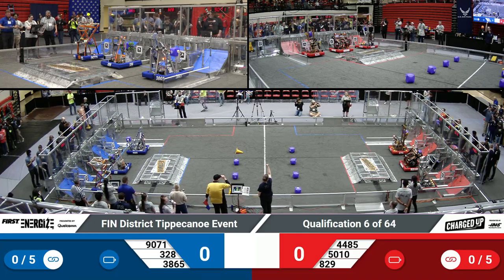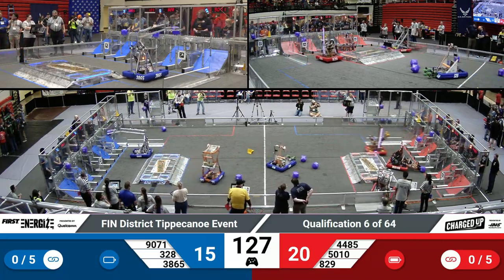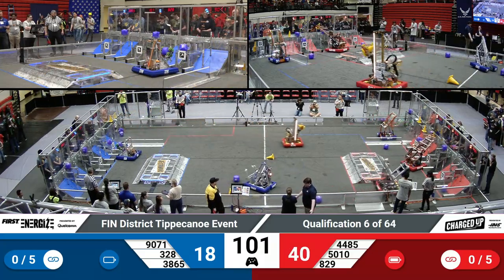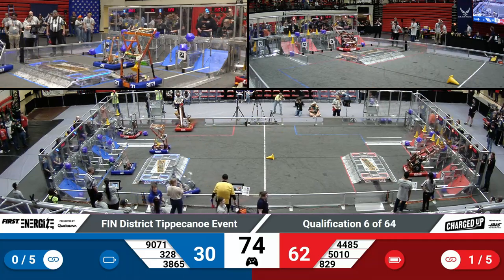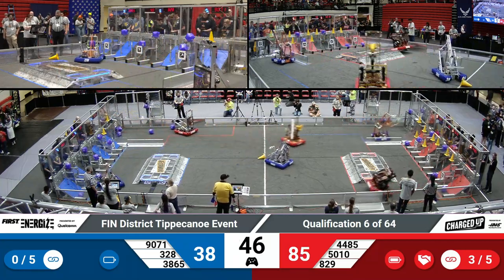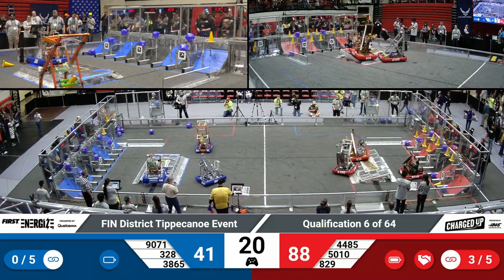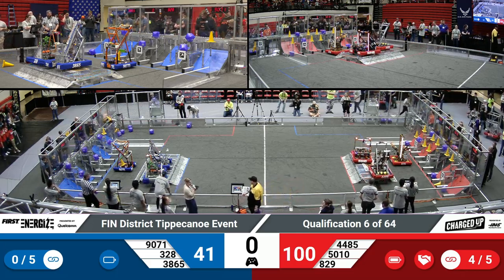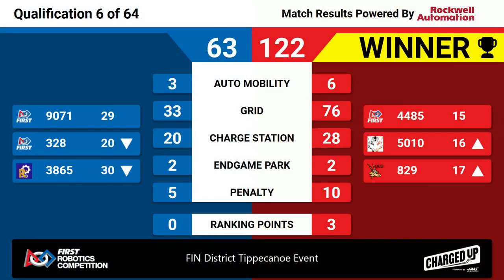2023 FIN Tippecanoe District Quals 6